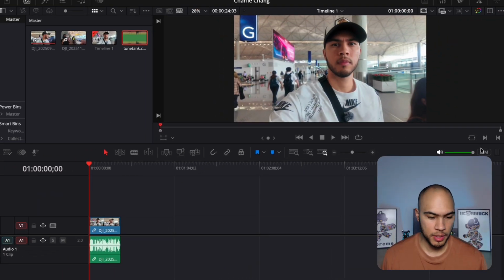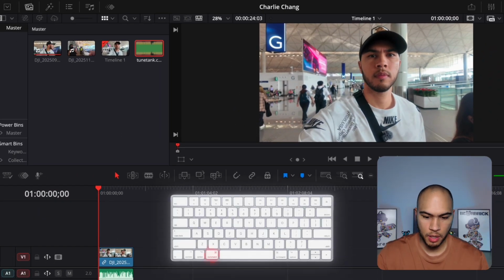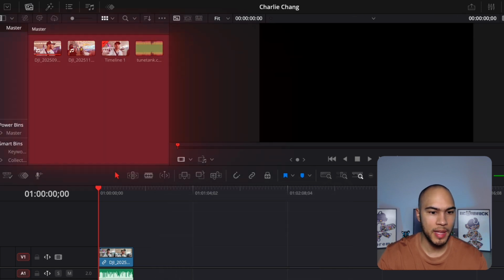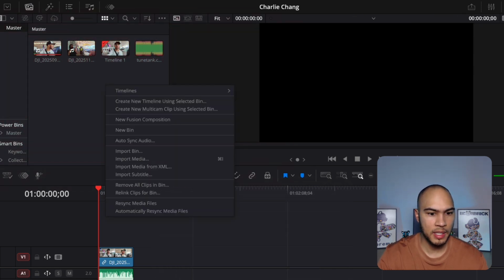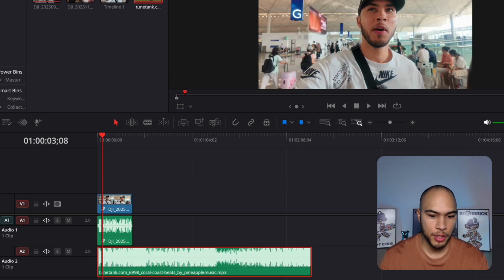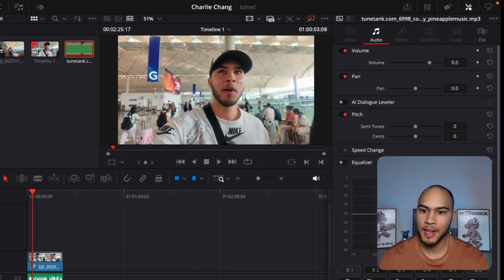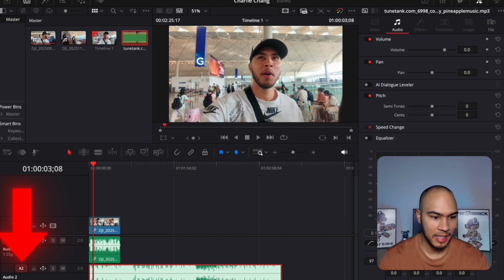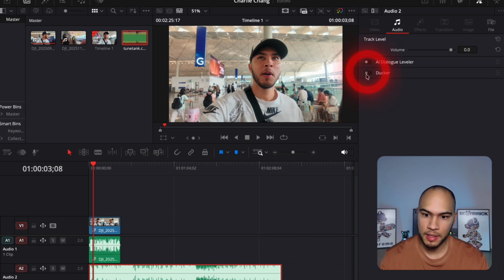How to Add Music and Use Audio Ducking in DaVinci Resolve (Step-by-Step)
In this video, I’ll go over how to add music in DaVinci Resolve and apply audio ducking for clean sound. The walkthrough shows how to import music into the timeline and manage audio tracks with ease. It covers opening the Inspector, finding audio controls, and setting up proper volume balance. These steps focus on background music, voice audio, and smooth sound levels in DaVinci Resolve.

Be sure to watch this video all the way as I cover how to enable the audio ducker and adjust duck levels correctly. The process explains how music volume drops when dialogue plays and rises when speech stops. This helps improve voice clarity, audio balance, and overall sound quality. The tips are useful for video editing, YouTube videos, tutorials, vlogs, and basic post production.

DaVinci Resolve makes music editing and audio ducking simple with built in audio tools. This recap highlights importing music, using the Inspector, enabling the audio ducker, and fixing volume issues. DaVinci Resolve helps solve problems like loud background music, uneven sound, and unclear voice audio. With the right DaVinci Resolve audio settings, videos sound clean, balanced, and ready to publish.

– Kyle

Timeline:
0:00 - Introduction
0:13 - Import Music Into DaVinci Resolve
0:46 - Open Inspector And Audio Settings
0:57 - Enable Audio Ducker And Adjust Duck Level